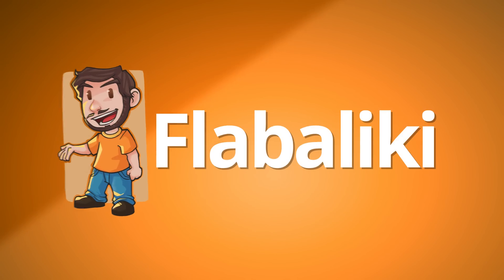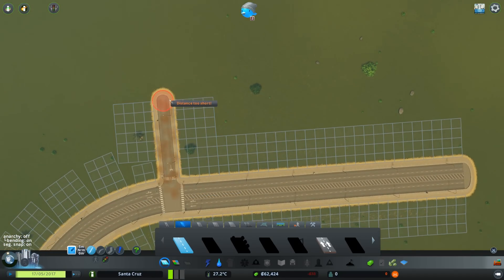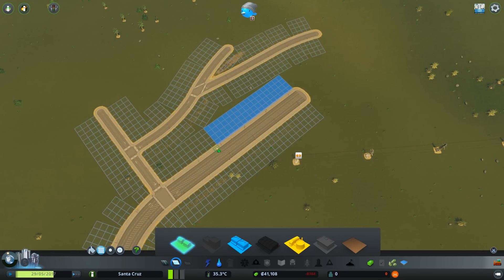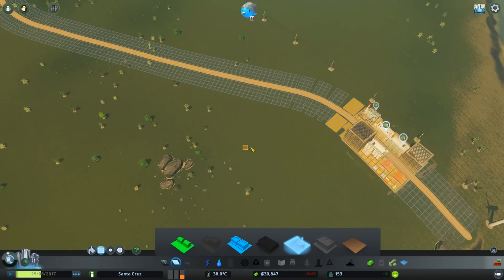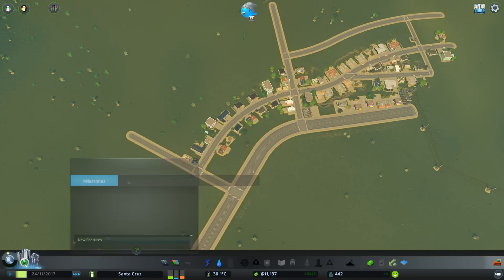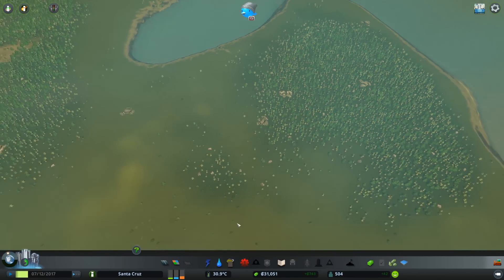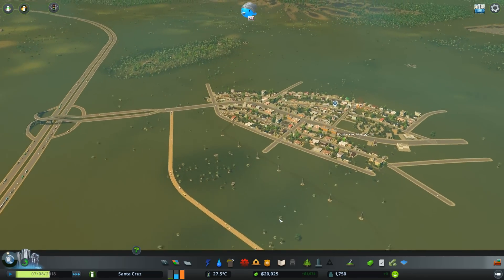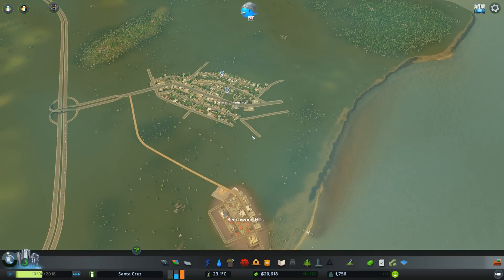Cities: Skylines - Part 1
We're back, we're learning, let's see how we go!